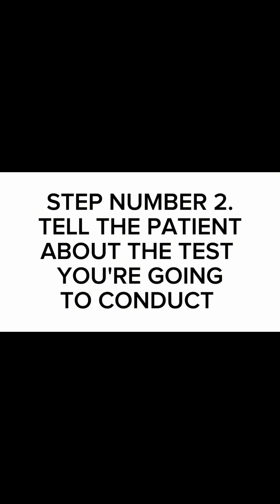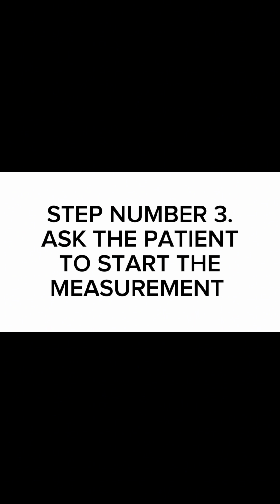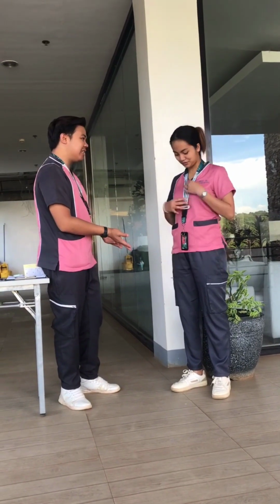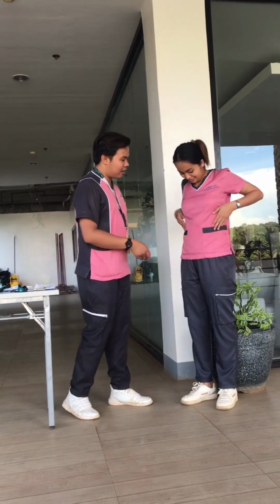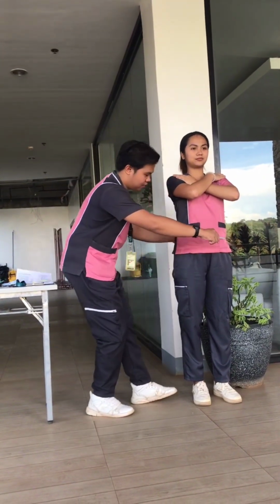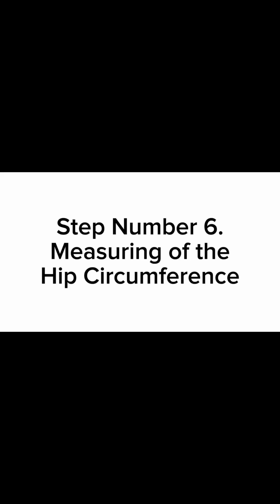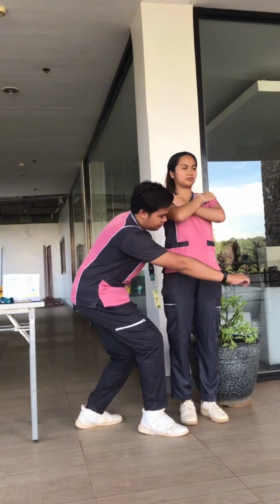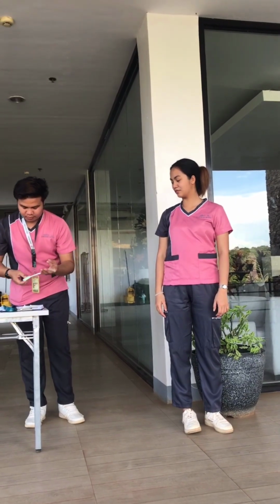Measuring of the Waist Circumference and Hip Circumference